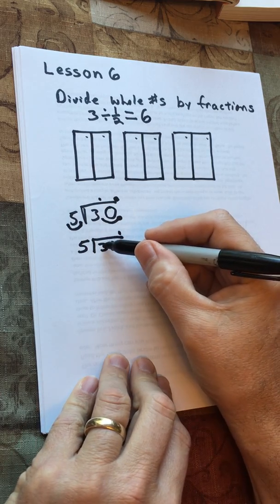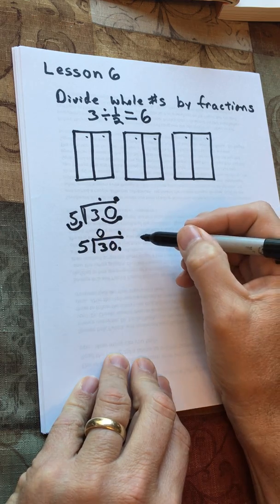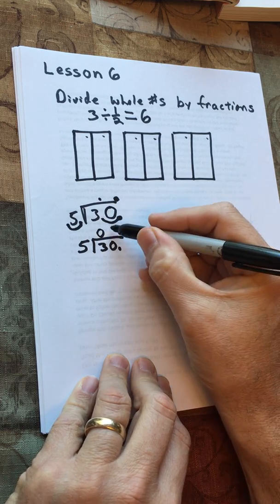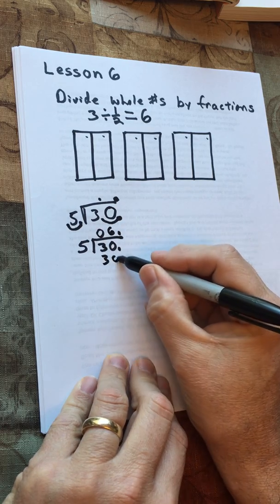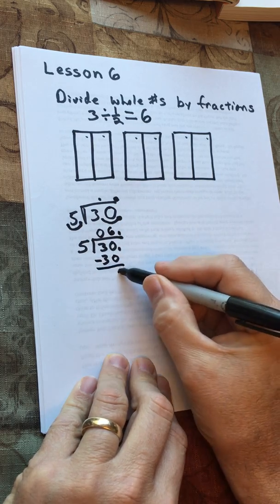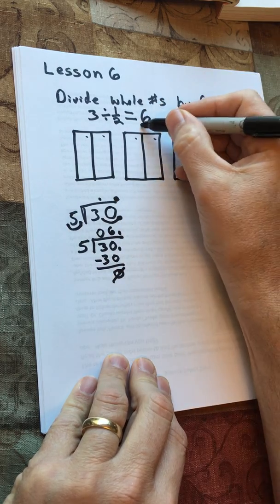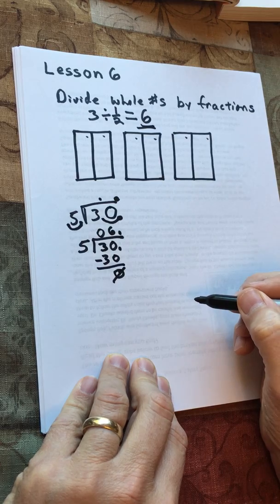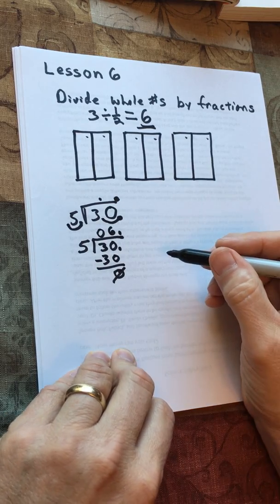Lesson 6 Pt 1